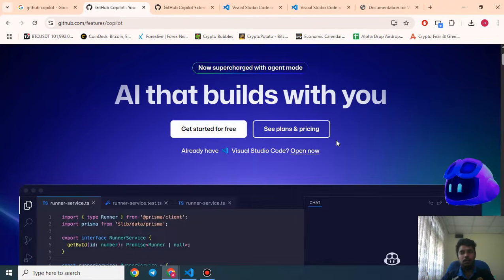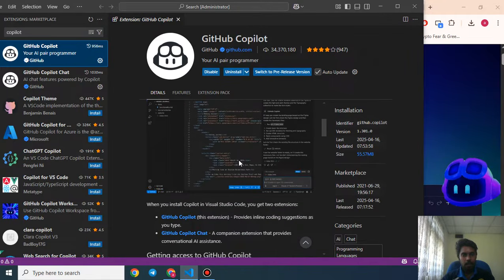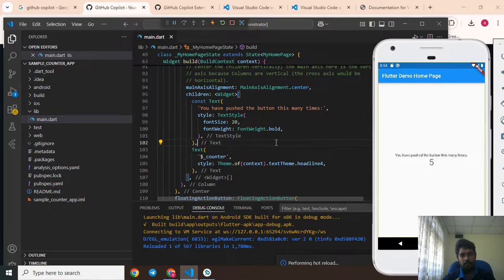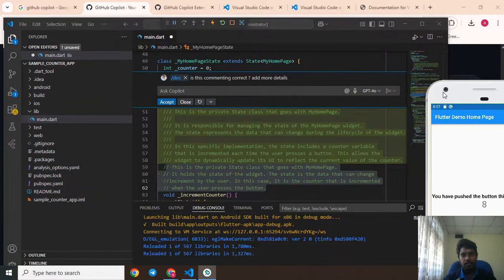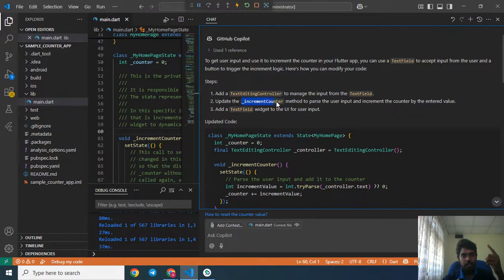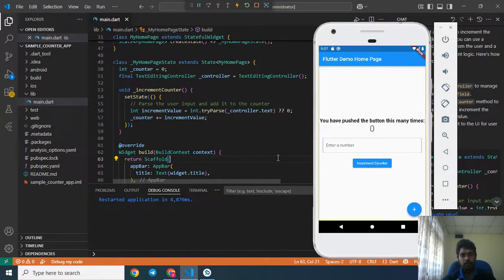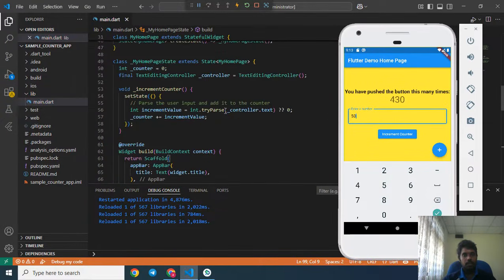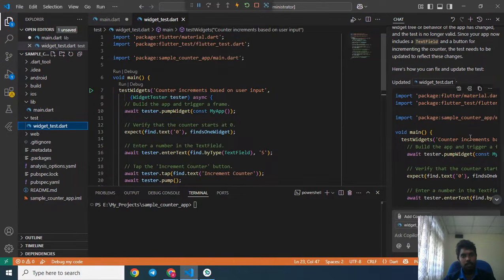How to Use GitHub Copilot with Flutter in VSCode | Step-by-Step Guide 🔥💻🔥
🚀 Supercharge Your Flutter Development with GitHub Copilot in VSCode! 💻✨
In this beginner-friendly tutorial, learn how to use GitHub Copilot to write Flutter code faster and smarter using the power of AI 🤖. Whether you're just starting out or already building apps, this tool can level up your coding game! 🔥

🧠 What You’ll Learn:
✅ How to install & set up GitHub Copilot in VSCode
✅ Using Copilot with Dart & Flutter 🚀
✅ Real coding examples with AI code suggestions ✍️
✅ Pro tips to boost your productivity ⚡

🔧 Tools Used:
🛠️ Visual Studio Code (VSCode)
📱 Flutter SDK
🤖 GitHub Copilot

💡 Why Use GitHub Copilot?
GitHub Copilot is an AI coding assistant by GitHub & OpenAI. It writes code with you, making app development smoother, faster, and more fun! 🎯

💥 Get the Latest on Altcoins, Airdrops, Crypto, & Forex Signals Tutorials ! 💥 💹📉💻📱🔗👍📈 🔥🔥🔥

flutter
flutter tutorial
flutter development
flutter app
flutter for beginners
flutter in vscode
flutter github copilot
flutter copilot tutorial
github copilot
copilot flutter
flutter ai tools
ai in flutter
github copilot tutorial
flutter vscode
vscode flutter tutorial
flutter beginner tutorial
flutter ai coding
copilot for flutter
flutter copilot setup
flutter app development
flutter with github copilot
flutter developer tools
ai powered flutter coding
flutter programming
flutter tips
flutter speed coding
flutter with ai
flutter automation
flutter setup vscode
flutter github copilot integration
flutter ai assistant
flutter 2025
vscode
vscode tutorial
vscode flutter
flutter setup vscode
flutter extension vscode
flutter with vs code
flutter run in vscode
flutter coding in vscode
flutter ai vscode
github copilot vscode
copilot in vscode
install copilot vscode
flutter project vscode
flutter vs code plugins
flutter development in vscode
flutter best vscode setup
flutter beginner vscode
flutter vscode guide
flutter vscode integration
github copilot
github copilot tutorial
how to use github copilot
copilot flutter
copilot vscode
flutter copilot demo
github copilot for beginners
copilot for flutter
github copilot explained
github copilot with flutter
copilot for dart
flutter and github copilot
flutter github copilot tutorial
github copilot setup
copilot tips
github copilot dart
flutter ai coding with copilot
copilot ai
copilot code suggestions
copilot example flutter
ai pair programming
ai coding with copilot
ai flutter tutorial
github copilot ai flutter
flutter copilot step by step
flutter ui
flutter dart
flutter mobile app
flutter android
flutter ios
flutter widgets
flutter state management
flutter 2025 tutorial
flutter dev tools
flutter projects
flutter examples
flutter source code
flutter build tutorial
flutter mobile app tutorial
flutter beginners 2025
flutter project structure
flutter coding tricks
flutter tips and tricks
flutter shortcuts
flutter app examples
flutter layout tutorial
flutter responsive design
flutter developer guide
flutter programming tutorial
flutter clean code
flutter design patterns
flutter vscode setup 2025
flutter learning
ai coding
flutter ai coding tools
flutter productivity tools
github copilot flutter productivity
ai development tools
ai flutter tools
flutter developer productivity
ai in app development
flutter automation tools
flutter productivity vscode
copilot speed coding
flutter faster development
flutter ai booster
flutter vscode efficiency
flutter copilot features
flutter ai programming
flutter coding assistant
ai code completion
flutter auto code generation
flutter developer ai
flutter ai driven coding
ai code helper flutter
flutter youtube tutorial
flutter 2025 youtube
youtube flutter tutorial
flutter copilot youtube
flutter tutorial video
flutter development tutorial youtube
github copilot youtube guide
flutter step by step video
flutter copilot full guide
flutter setup video
flutter fast coding tutorial
flutter ai coding youtube